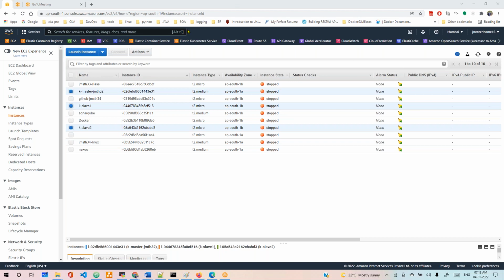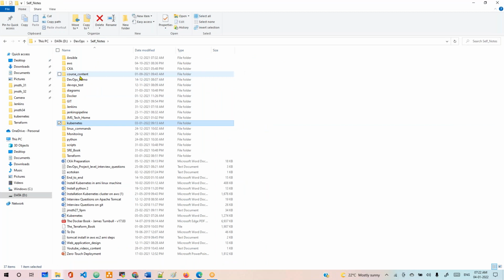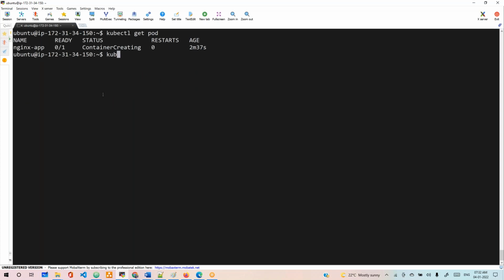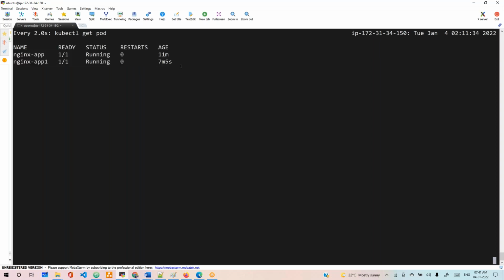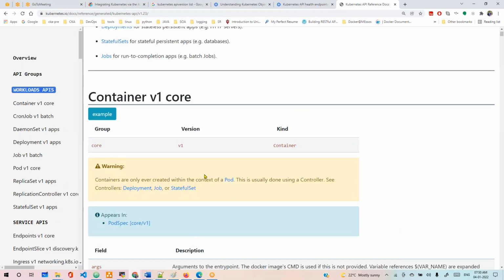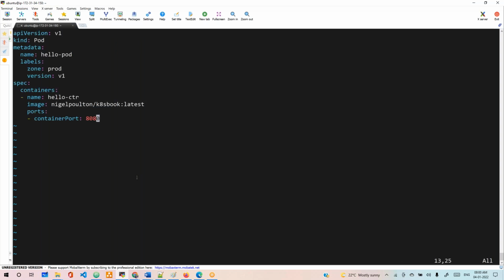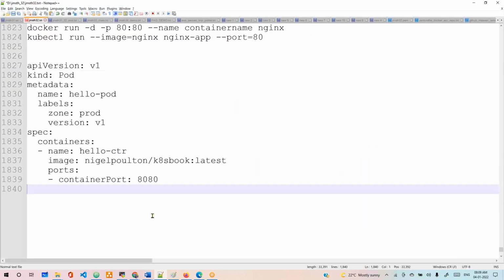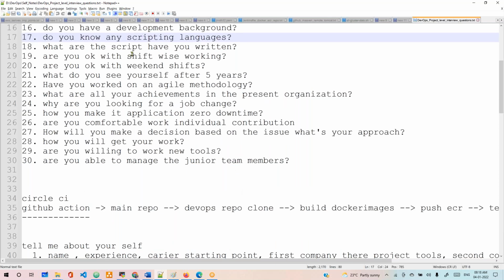3. Kubernetes pod